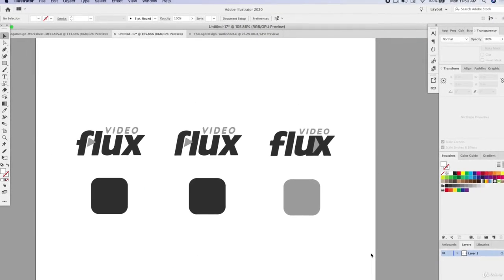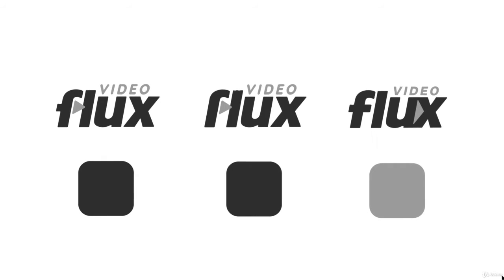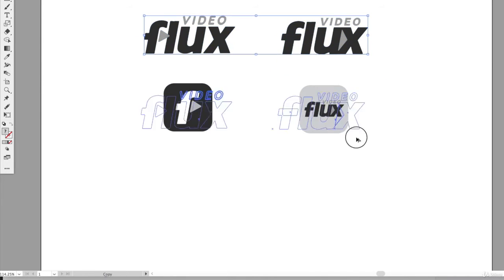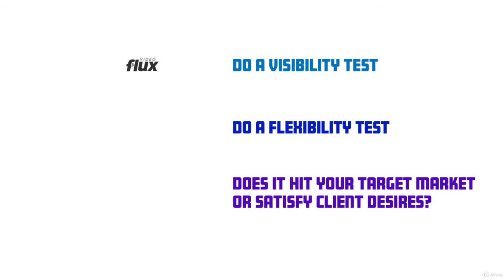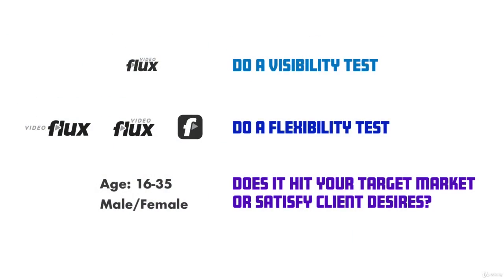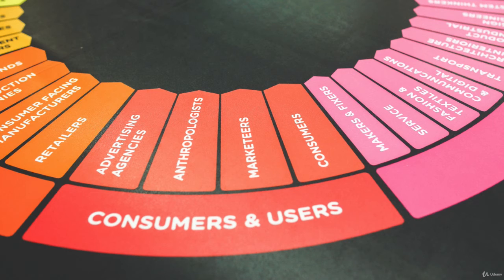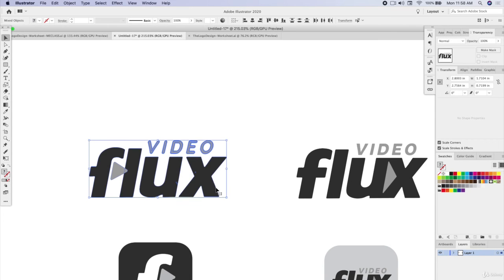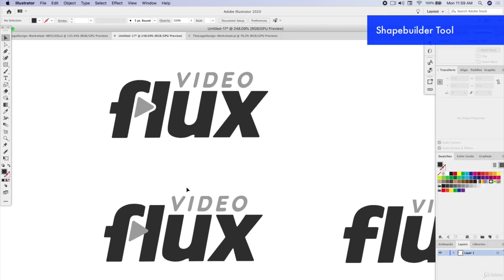6 Picking Your Final Concept